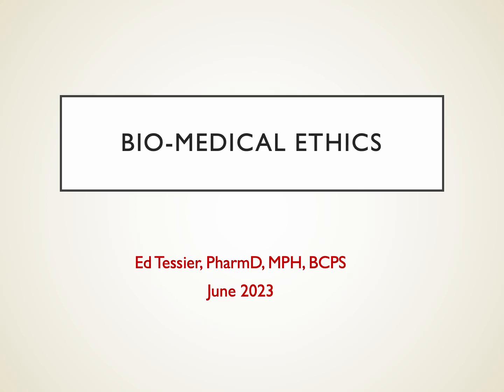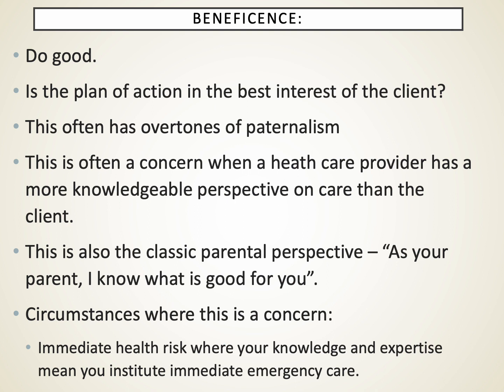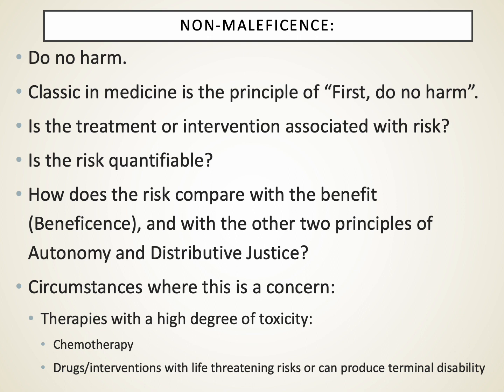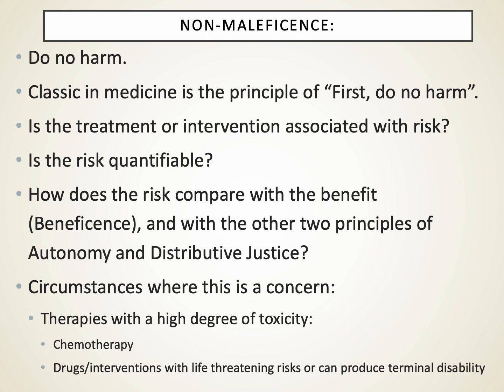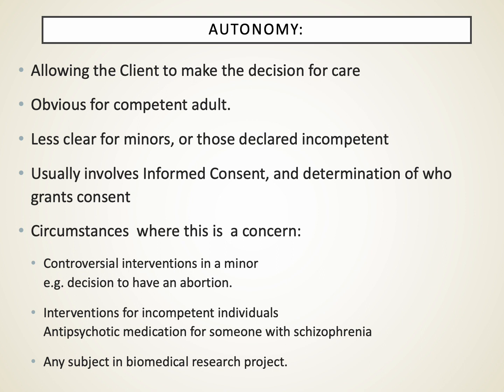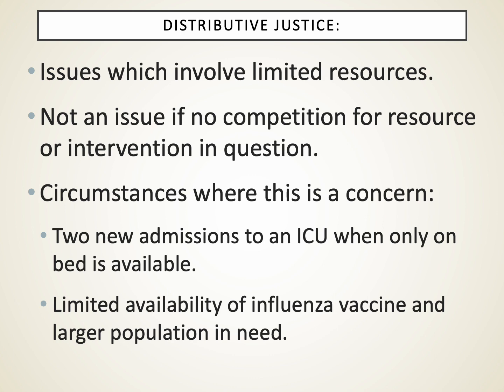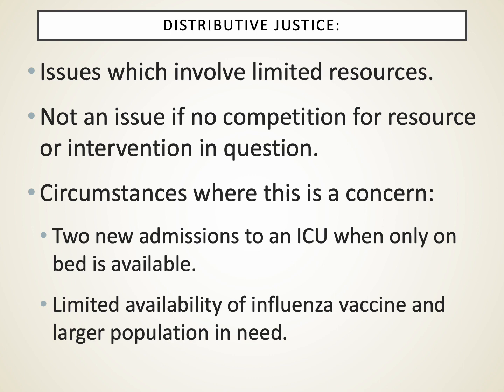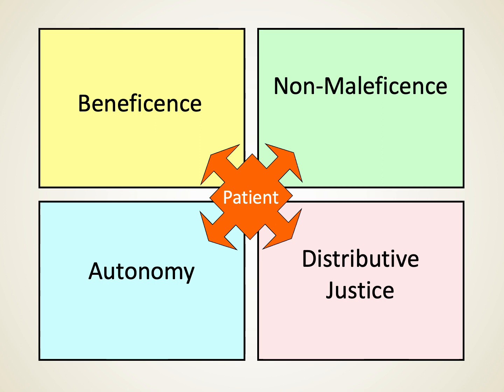Ethical Issues (3 of 3 lectures)